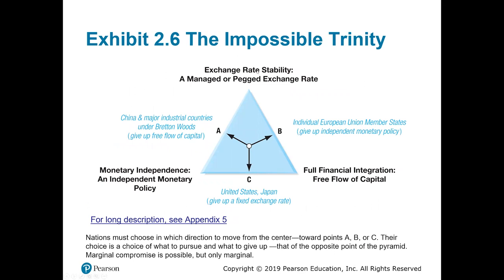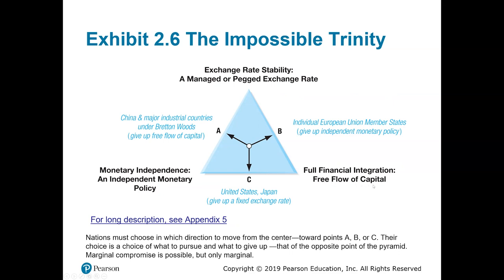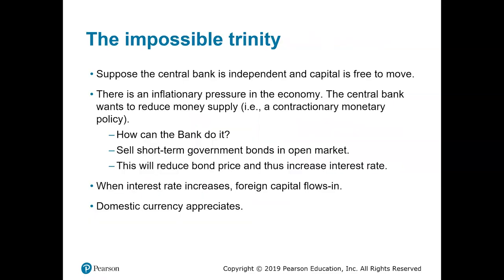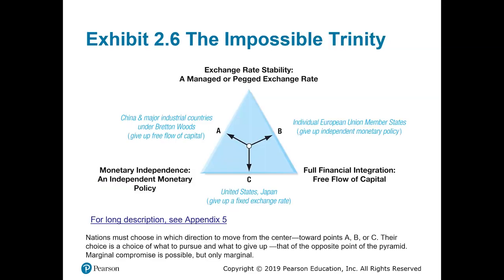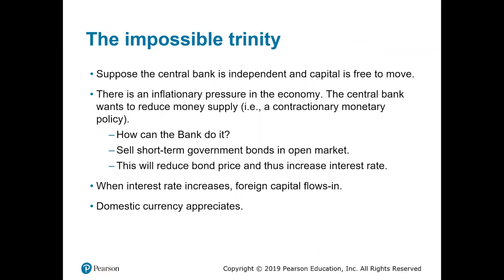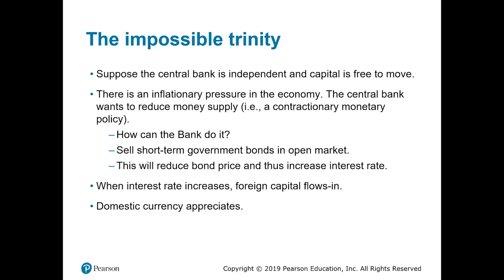WK2 3 2 The impossible trinity